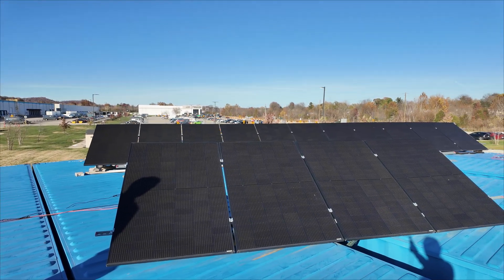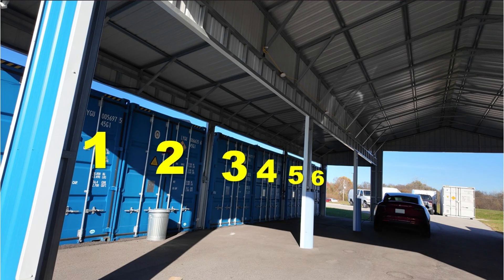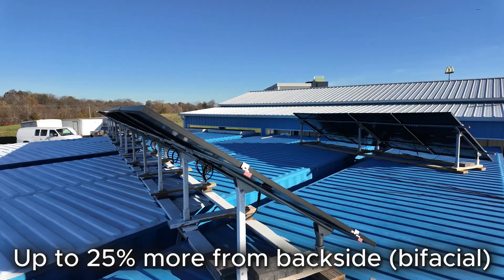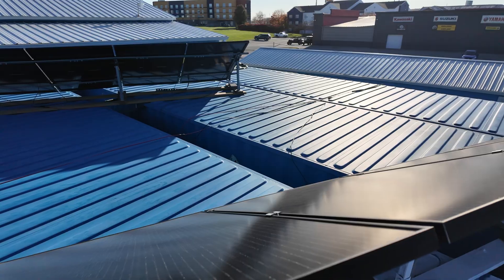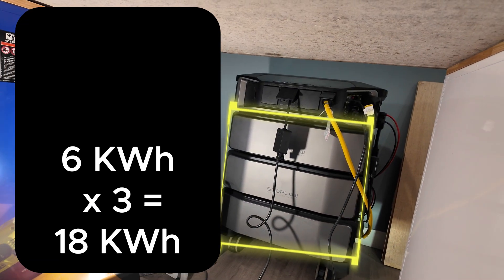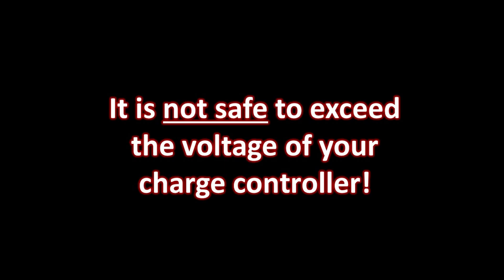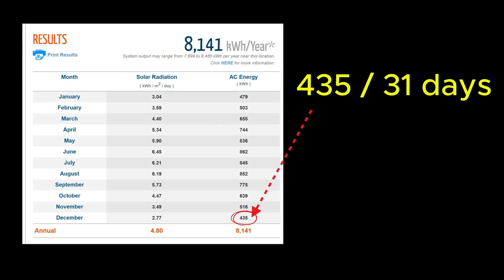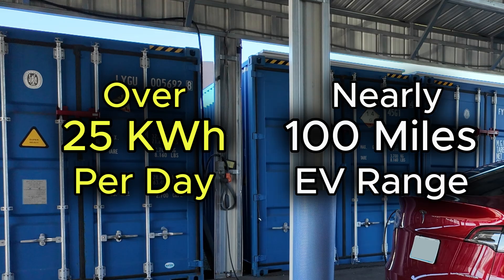3-Min Solar Tour: Shipping Containers & $1,000 Annual Savings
Want the fastest path to significant solar savings? ⚡️ This 3-minute tour is the fast-track guide to a system achieving a $1,000 annual savings off-grid power setup. We show you the basics of how they utilized a shipping container as a solar foundation and why this efficient setup works so well.

This short video covers the essentials of high-efficiency off-grid power generation, including the unique mounts on shipping containers and the powerful Delta Pro Ultra compact battery system.

If you are looking for quick solar project updates or a DIY 3-minute solar tour focused on maximizing performance and minimizing complexity, this guide is perfect. It’s all about showcasing innovative setup solutions and achieving serious energy independence for your investment.

For new and returning viewers:

- This is the quick 3-minute version for a simple overview.

DIY solar and battery installations involve serious risks of fire or electric shock; always consult a licensed electrician. Reported savings of $1,000 are estimates based on average utility rates and specific sun exposure; your actual results will vary. Use this information at your own risk